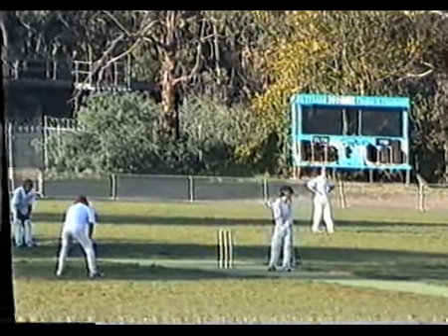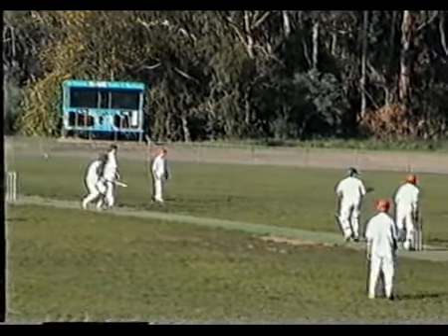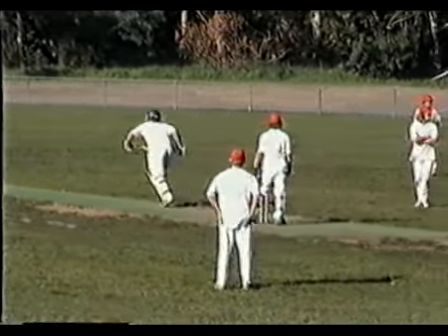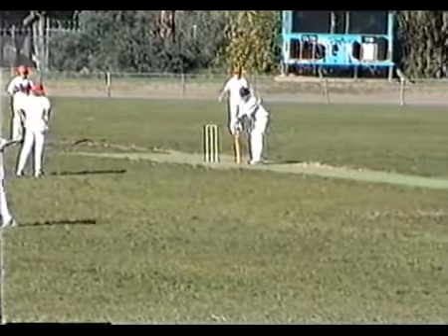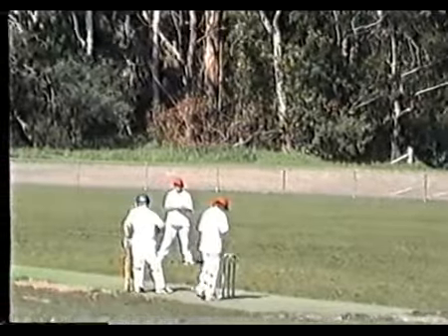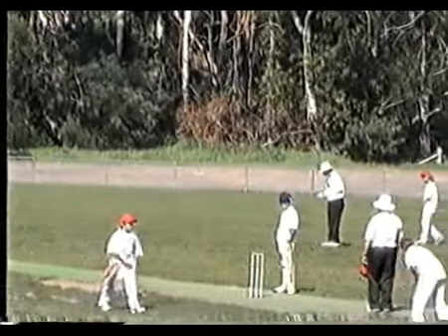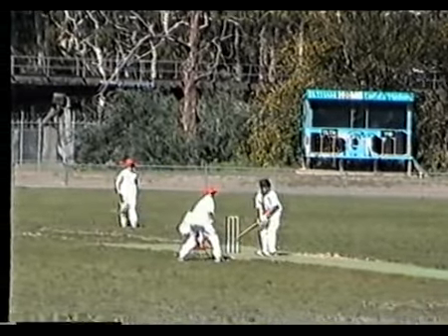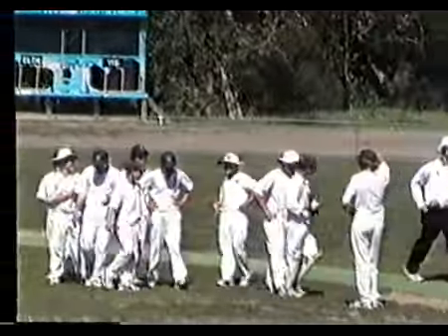Panton Hill v Diamond Creek – 2004/05 Under 14s Grand Final 2/3 (Bizz 99.9 FM)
CREDITS
Game: Panton Hill v Diamond Creek.
Season: 2004/05.
Grade: Under 14s.
Fixture: Grand Final.
Video editor: Justen B.
Bizz 99.9 managing producer and director: Justen B.
Voice of Chukka Wilson: Justen B.
Voice of Jumpin’ Cliff Jones: Marq B.
Voice of Pie Man: Jackson B.
Bizz 99.9 FM logo design: T Butler.